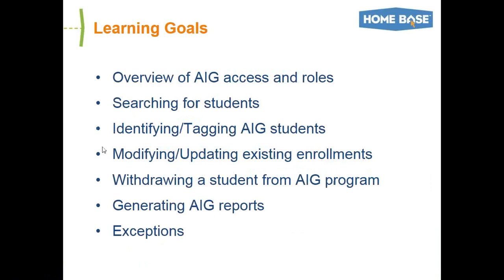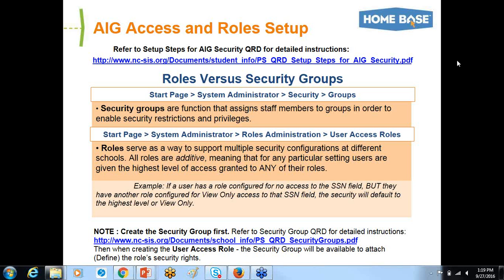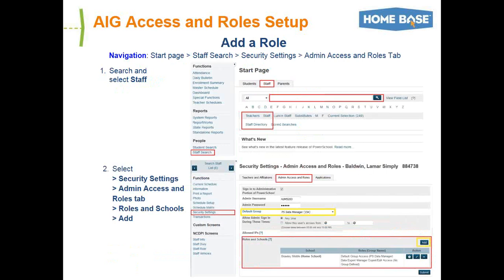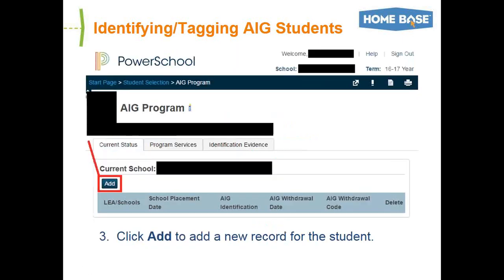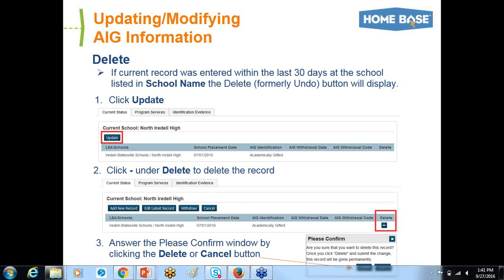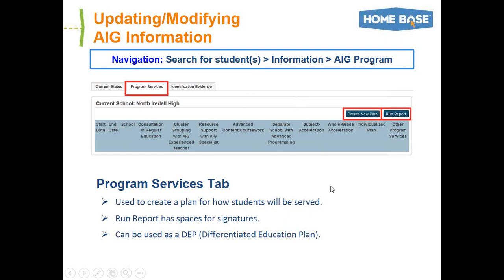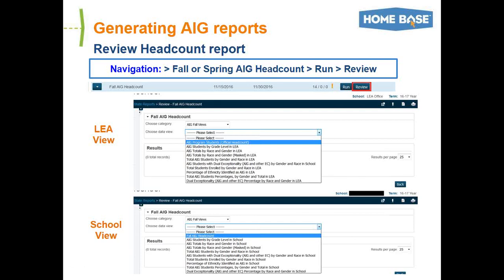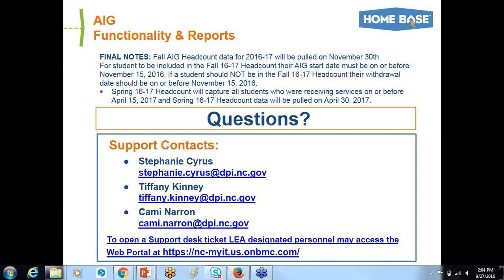2016 09 27 AIG Policy and Procedures Webinar